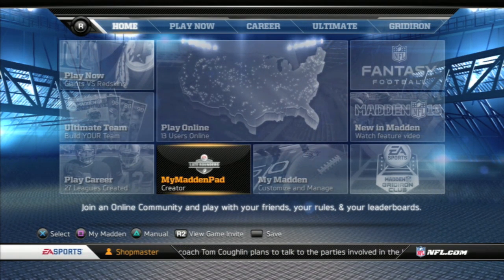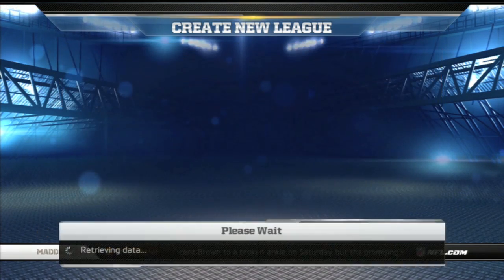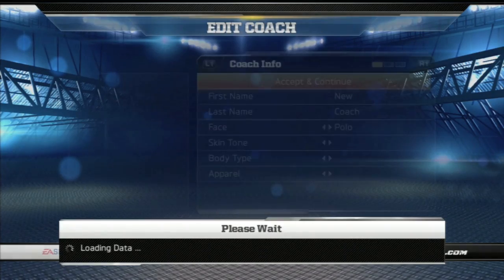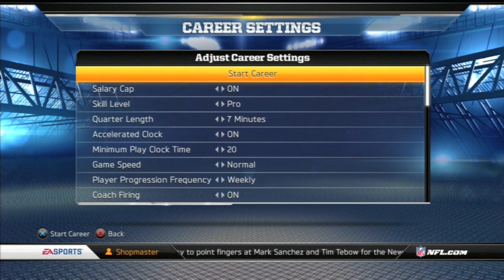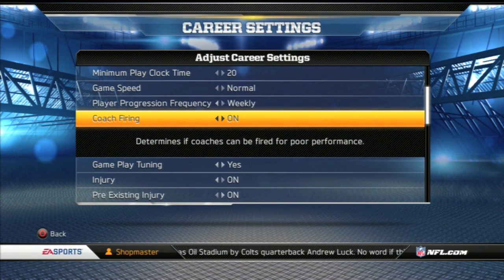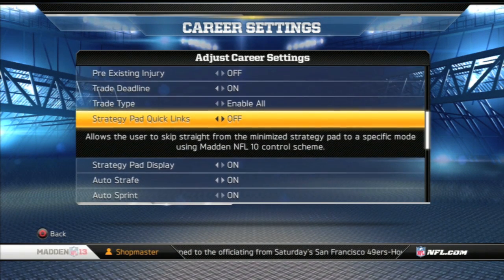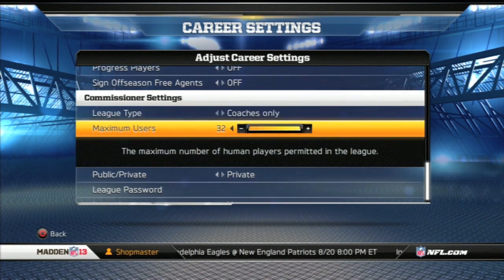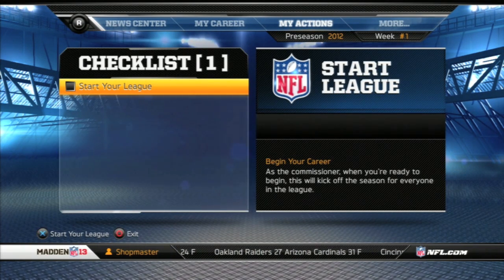How to Start a Connected Career in Madden 13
This video is for all my Madden Commissioners looking for some insight on how to start a Connected Career League on Madden NFL 13.

We'll go over the options, what to think about before you set up the league and walk you through the whole process.

If you have any questions, hit me up on Twitter @Shopmaster

Also make sure you tune in to Game Changers Radio - Show #63 as we talk all about Madden NFL 13 and go in depth with connected careers.  Also will take your calls.